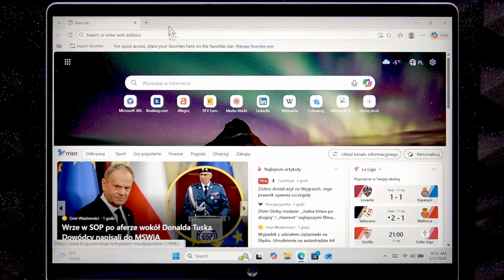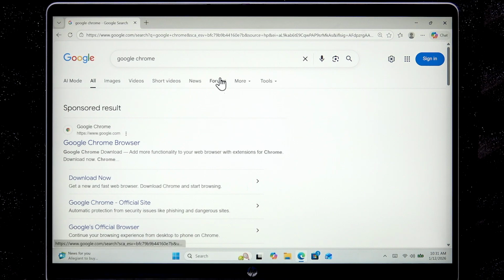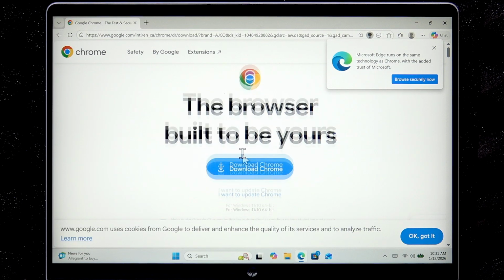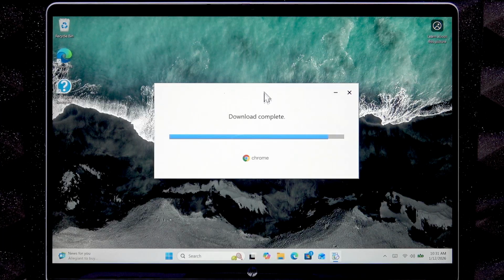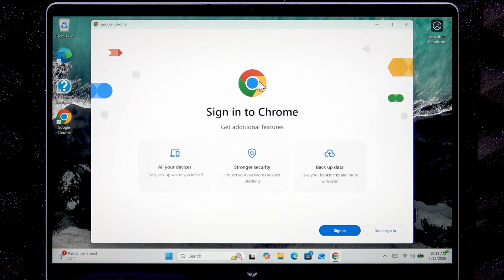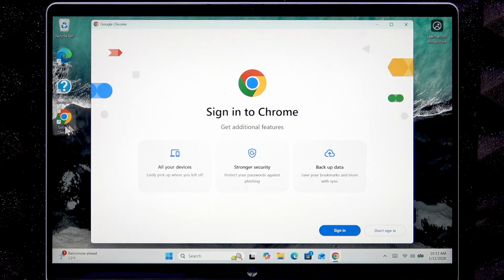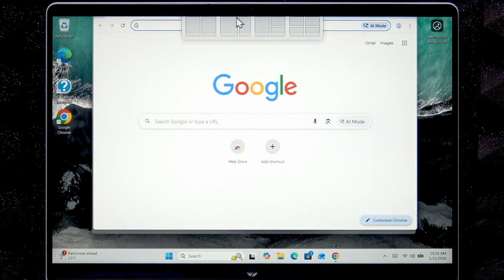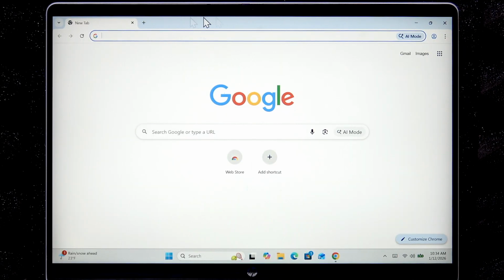How to Install Google Chrome on HP OmniBook 5 Flip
In this video you'll learn how to quickly install the Google Chrome web browser on an HP OmniBook 5 Flip running Windows. I show every step from checking your internet connection, opening the default browser (Microsoft Edge), searching for Google Chrome, downloading the setup file from google.com, running the installer, and choosing whether to sign in or set Chrome as your default browser. This guide is ideal for new OmniBook users and anyone who prefers a clear, step-by-step walkthrough for downloading and installing Chrome on a Windows laptop.

How to download Google Chrome on HP OmniBook Flip 5 (Windows)?
How to set Google Chrome as the default browser on HP OmniBook 5 Flip?

0:00 Welcome & overview
0:07 Check internet connection and open default browser
0:18 Search for Google Chrome and open google.com
0:31 Click Download Chrome and start downloading
0:50 Run the Chrome setup file and allow installation
1:01 Wait for installation and first launch
1:34 Sign in option and set Chrome as default or skip